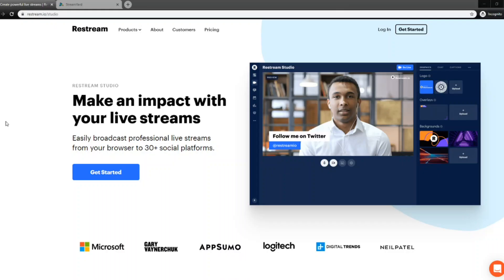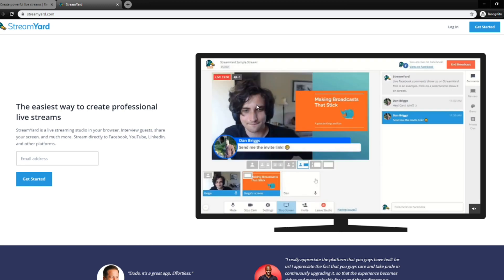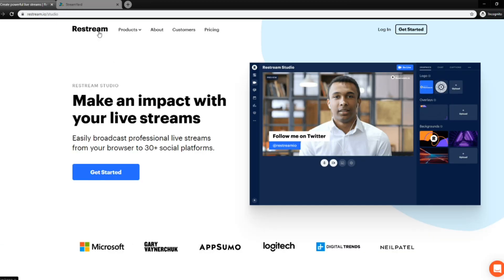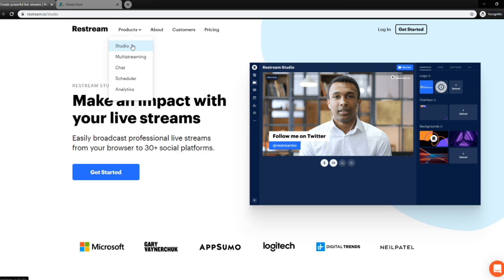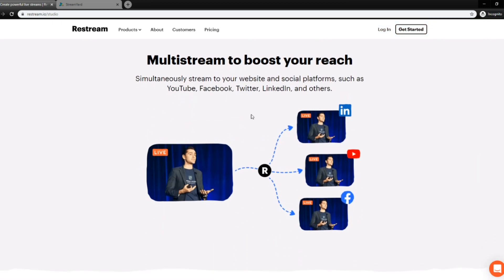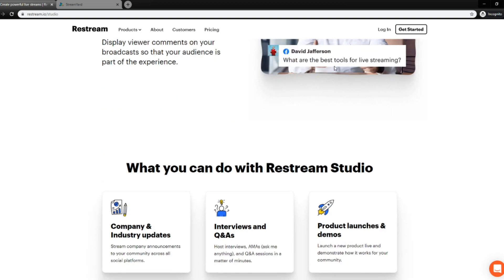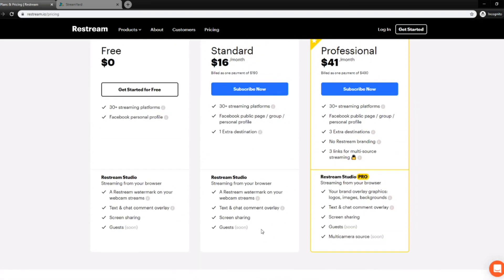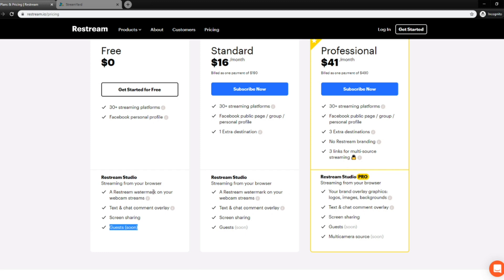Restream Studio | A Streamyard Alternative! | Restream.io Studio vs Streamyard | A First Look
Restream.io has recently announced Restream Studio, which is Restreams competitive product to Streamyard.

Restream Studio Tutorial. Restream Studio Review. Restream Studio vs Streamyard. Streamyard vs Restream Studio.

At first glance, Restream Studio looks very promising.

Unfortunately, the solution doesn't support guests YET!

If you're looking for a live-stream solution right now, then Streamyard might be a better fit for you.

But if you're willing to wait, I have to believe Restream Studio is going to be a great product.

If you're interested in learning more. I'll keep you updated!

If you're interested in Streamyard, I have a few tutorials on how I use Streamyard and the pros/cons for using it as a podcasting tool and a live-streaming tool.

Consider joining our amazing discord community!